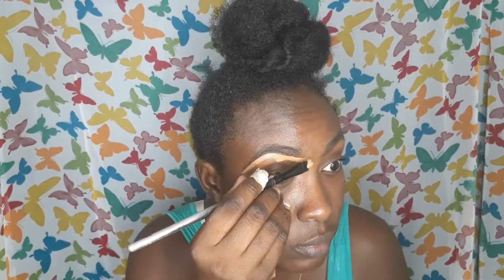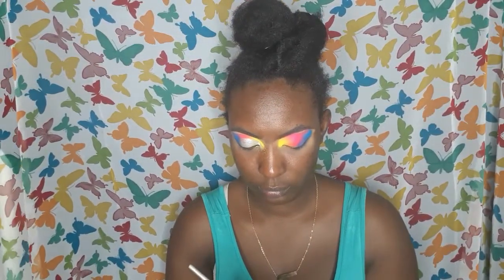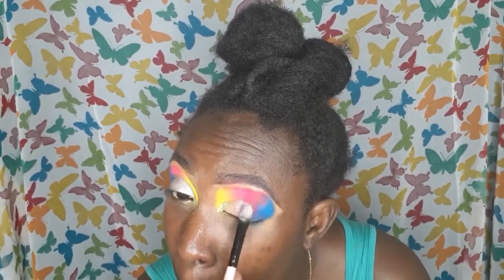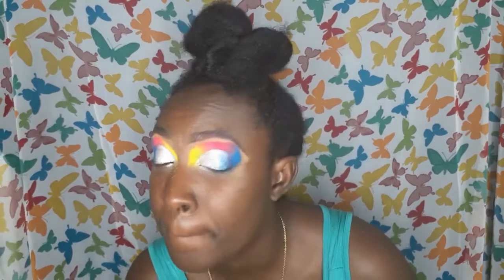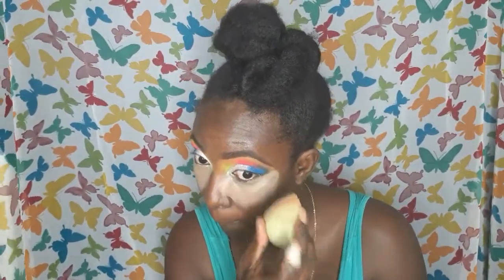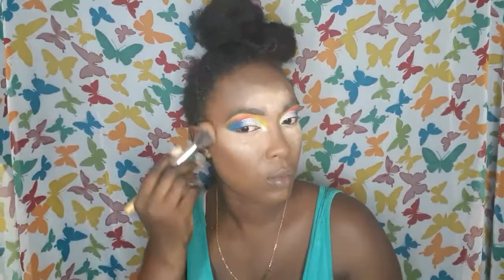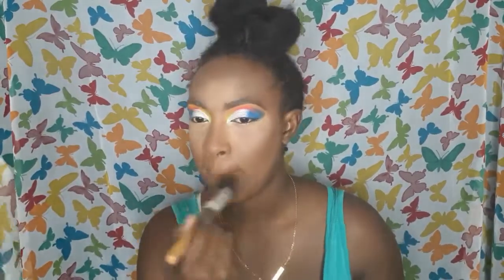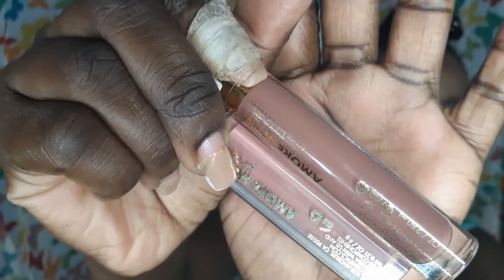Makeup Tutorial | Glowy Bluetastic Glam Milani Cosmetics | Moya Lovely | Jamaican Barbies 💜